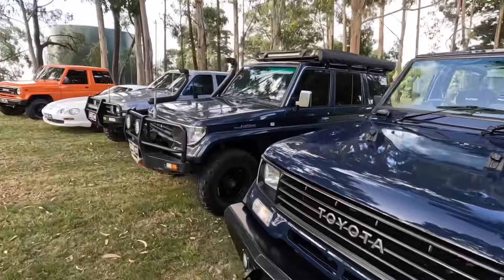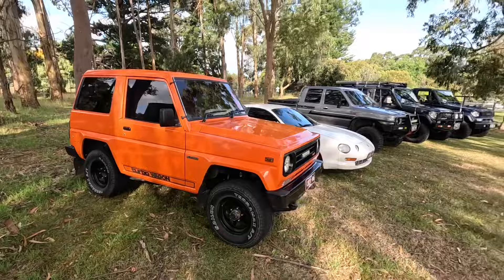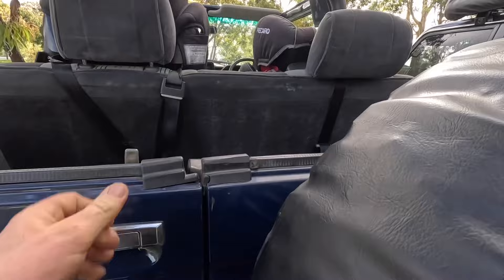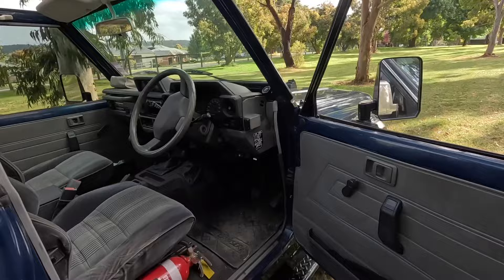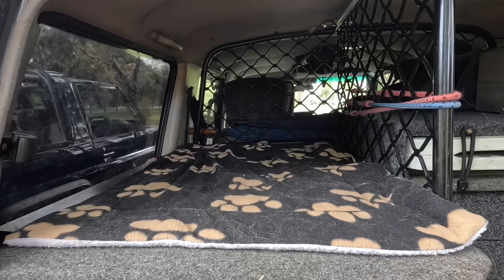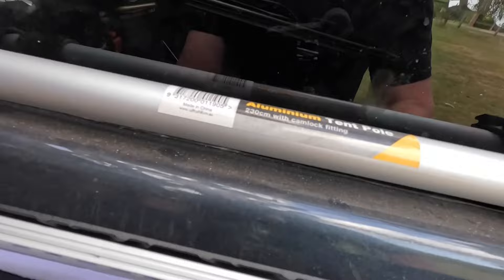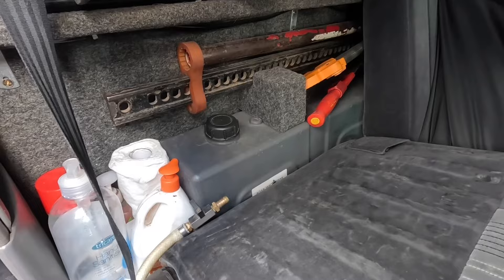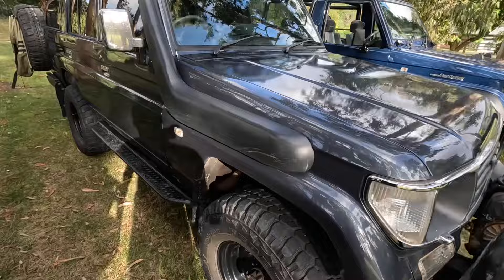Toyota 4x4 4WD Classic Car Collection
I finally made a video showing my little Toyota car collection.

It contains LandCruisers, a Hilux, Blizzard and Celica.